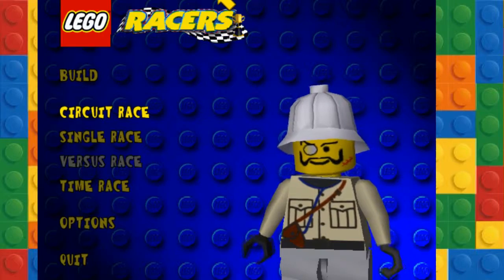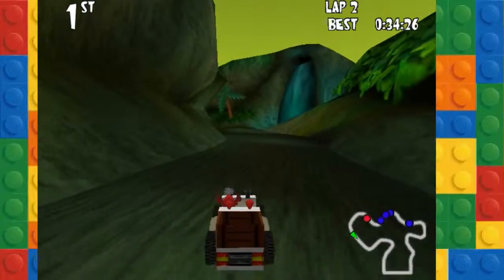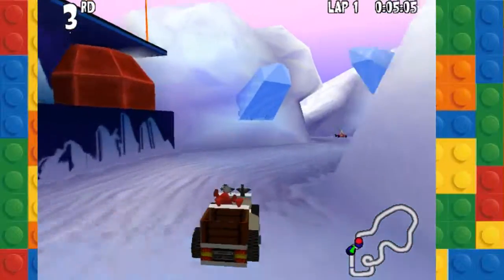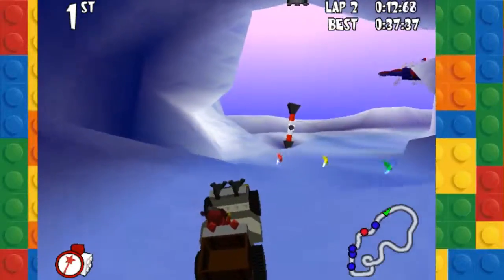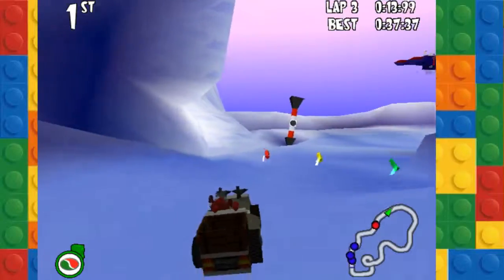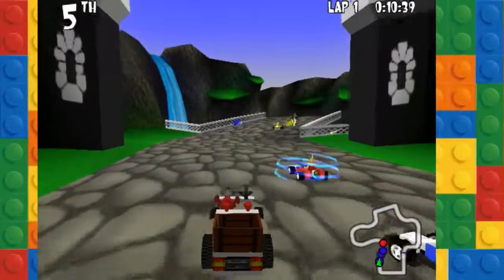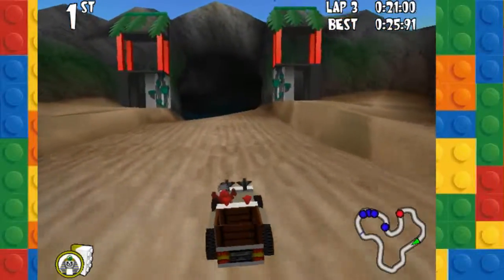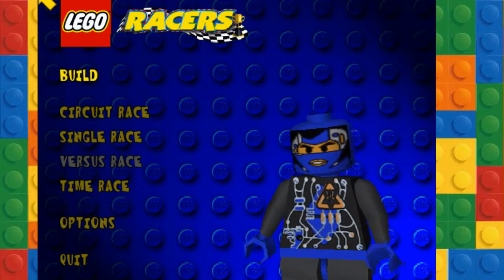Lego Racers 10 Well Thats a Shock!!!!!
Never Underestimate your foe. This guy SERIOUSLY does not normally give me too much trouble.